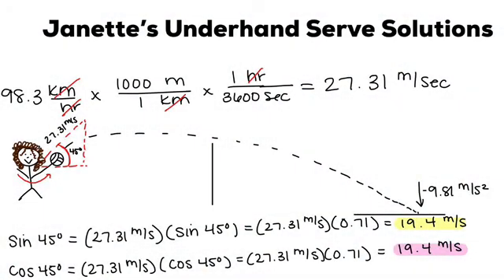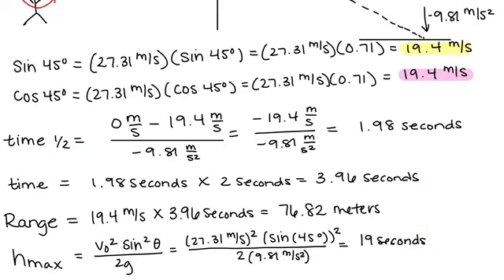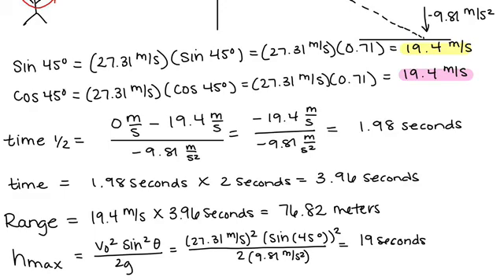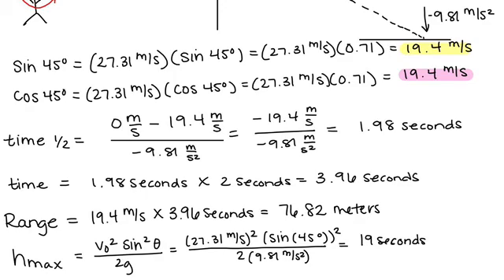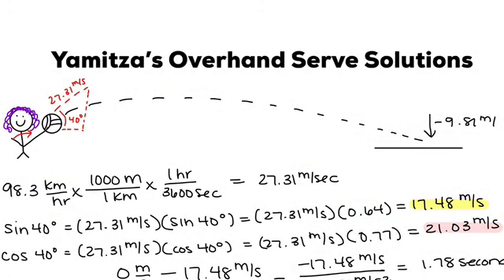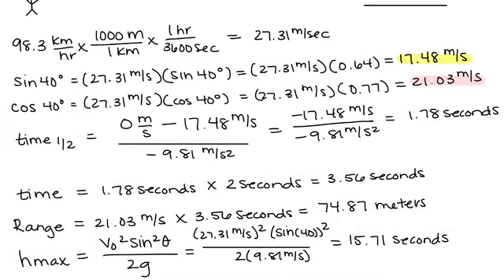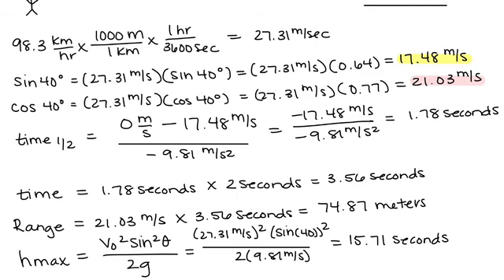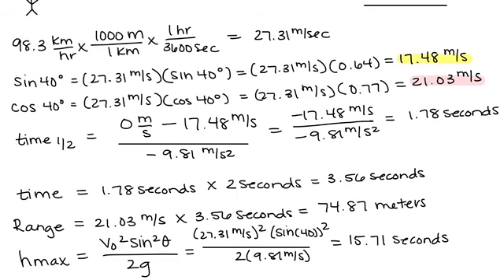PHY107: Projectile Motion of a Volleyball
Physics 107 project describing and analyzing projectile motion.